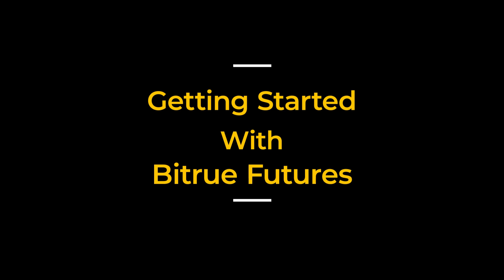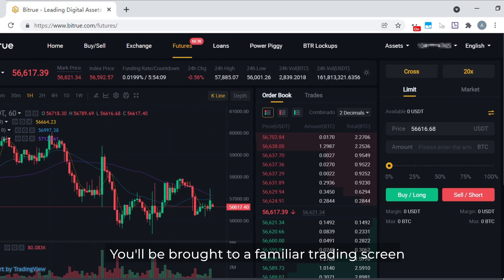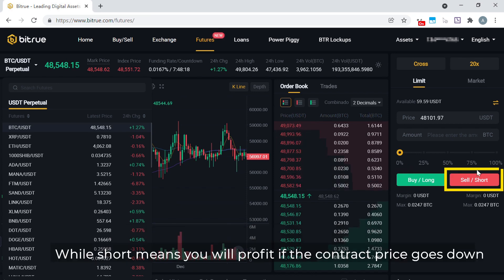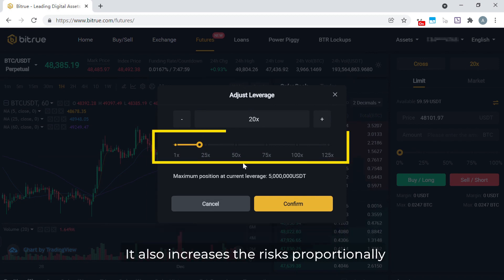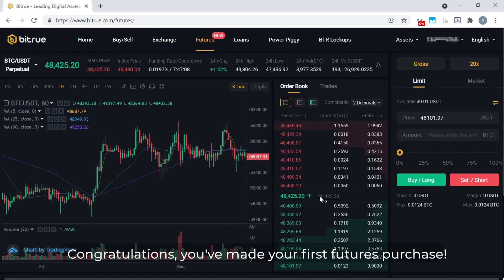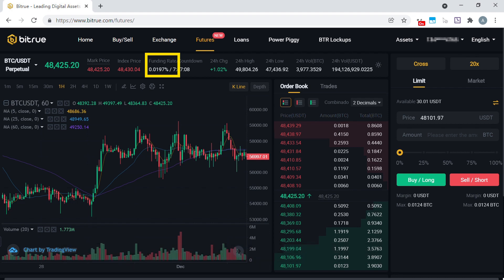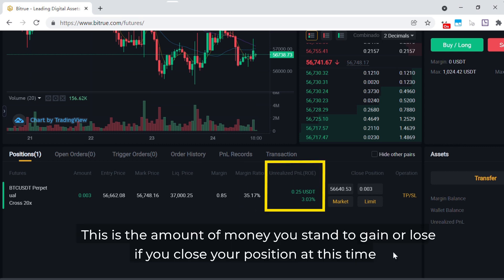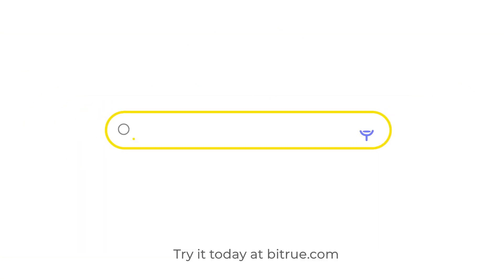Getting Started With Bitrue Futures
Wondering how Futures trading works, or how to get started?

Watch our quick and easy tutorial to learn the basics and open your first position.